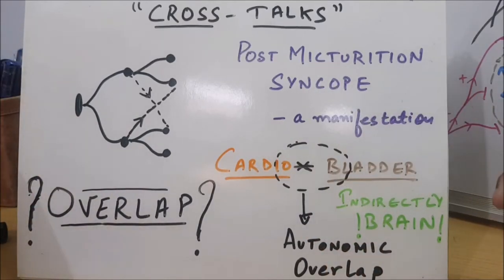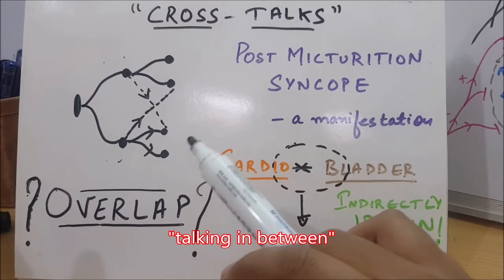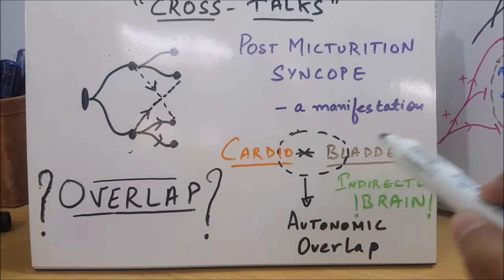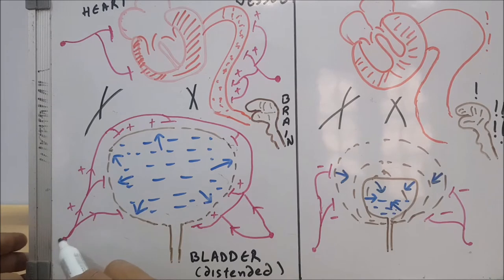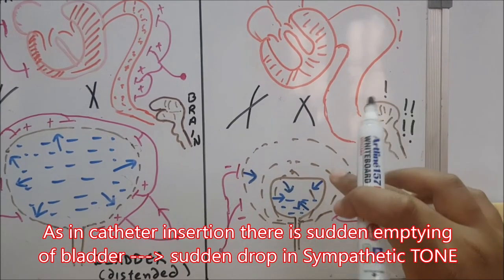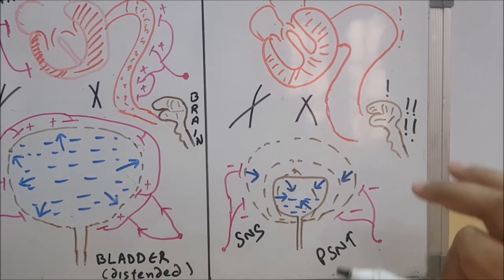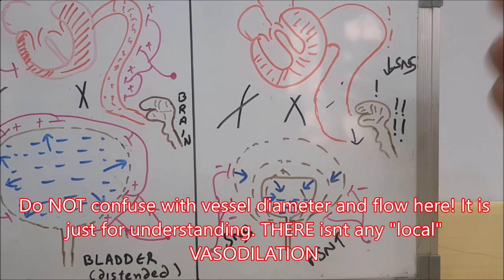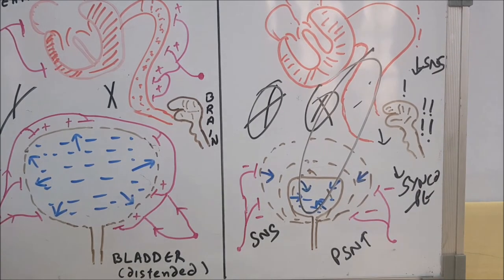Post - Micturition Syncope Pathophysiology - Crosstalk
NOTE - It is actually "Crosstalk" not Crosstalks (In video i mentioned crosstalks)

So we have finally decoded the concept and mechanism (probable) behind Post-Micturition SYNCOPE. Watch till the end and build new models and probable explanation of different such phenomenon with the help of the concept discussed.